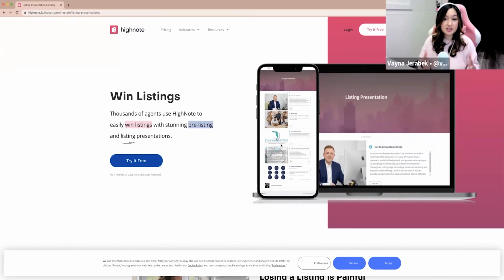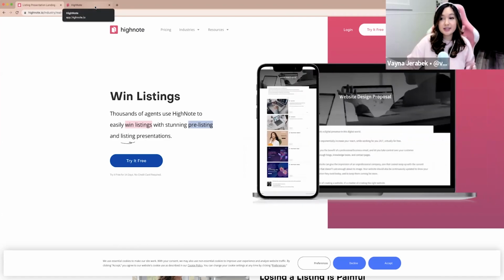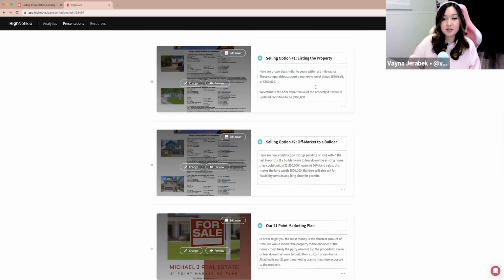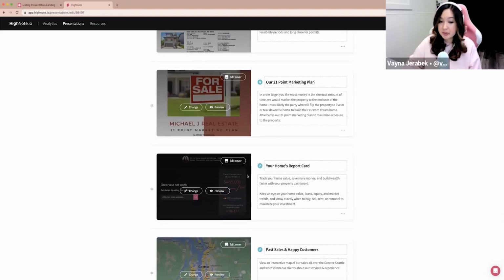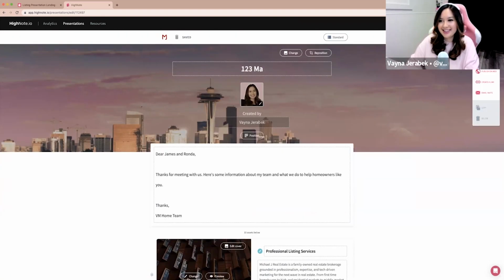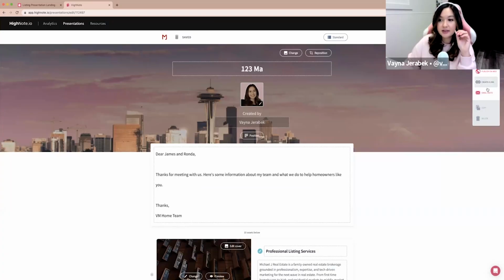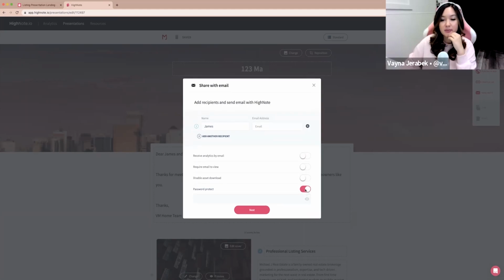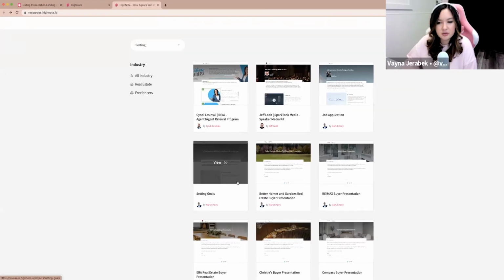What I Use to Win More Listings | Highnote Demo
As a realtor in my twenties (and even a teenager!) I'm constantly looking for tools and resources to give me an edge in my market. In this video, I share what I use to win more listings and how this presentation tool builds credibility & relatability with ALL kinds of clients!

📚 My Favorite Books for Real Estate